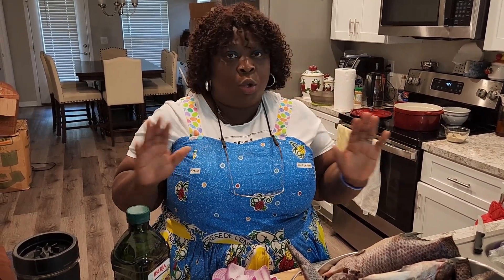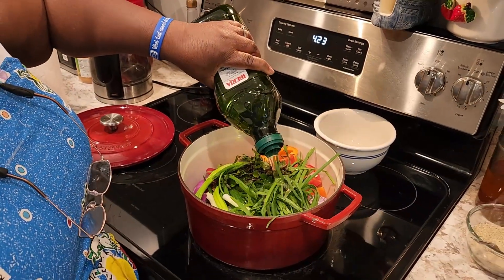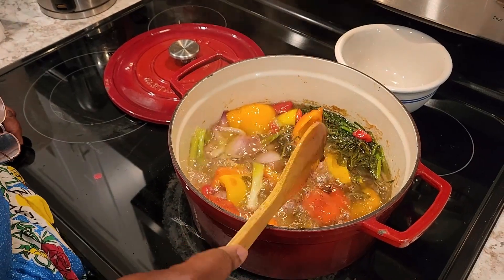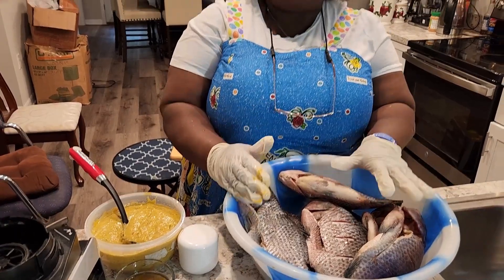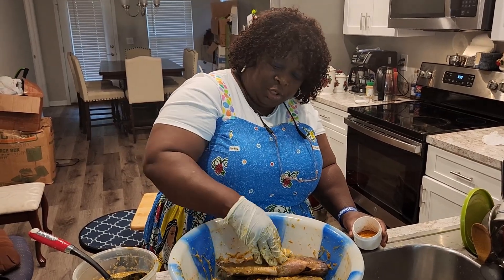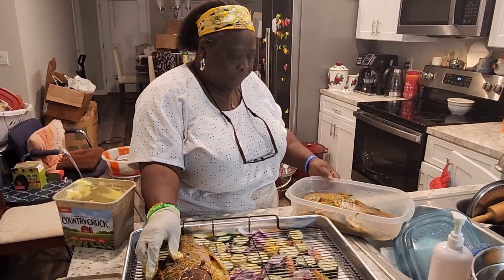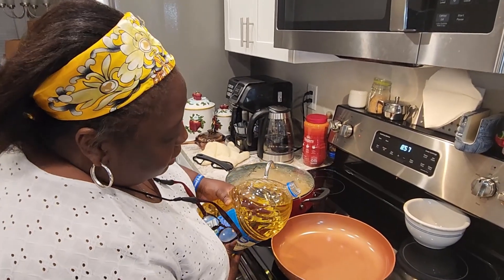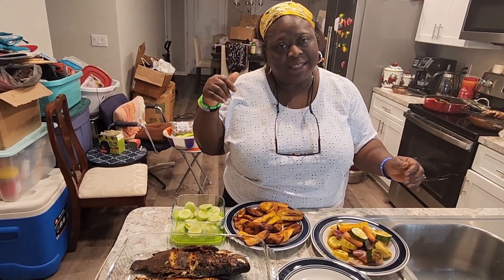Making Some Baked Tilapia With Coucous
Happy Easter to everyone! Today also happens to be my Mother-In-Law's birthday! Happy Birthday, Mummy! This video is for you! I'm going to make some Baked Tilapia and Couscous.

My Kitchen Appliances And Utensils:
NEW Nutri Ninja BL680A Auto-IQ 1500 Watts Duo Nutrient Extraction Blender System